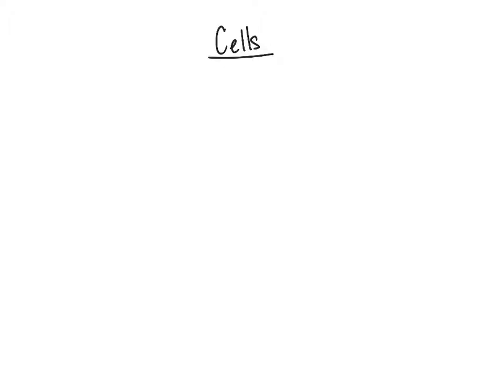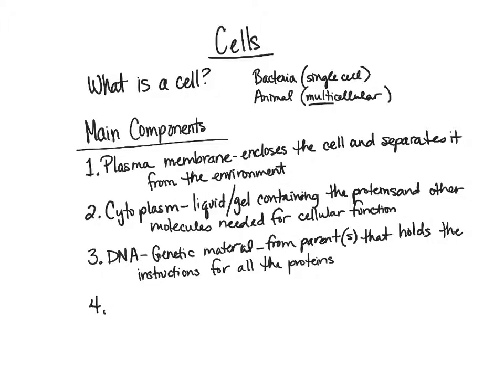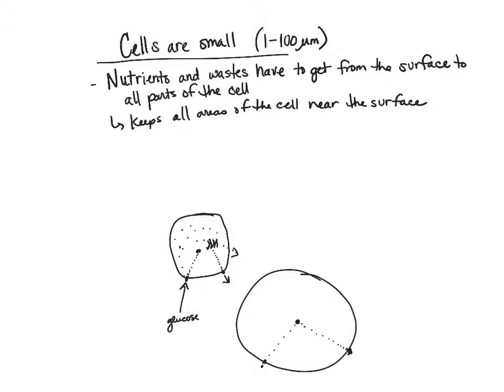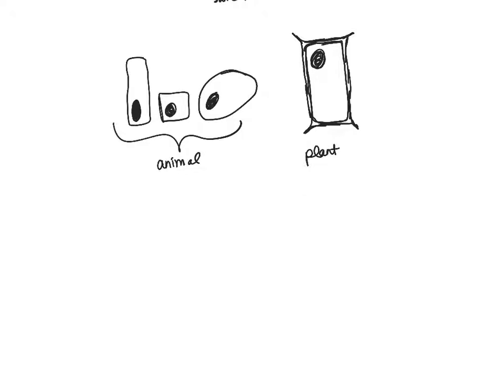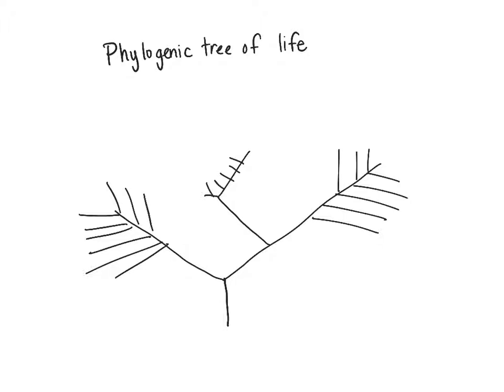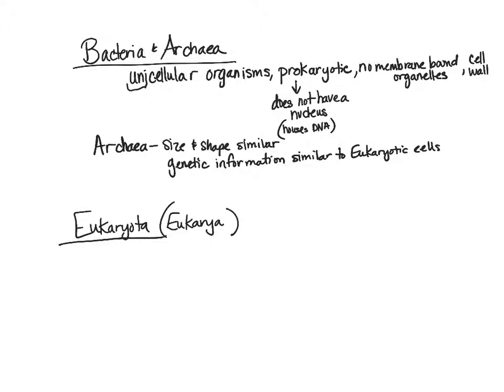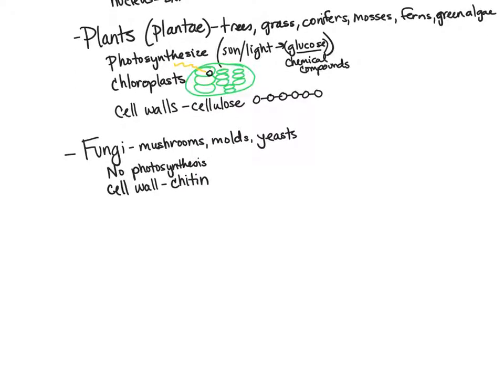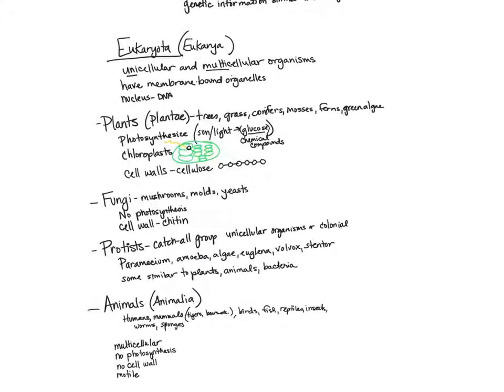BIO 110 Cells Part 1